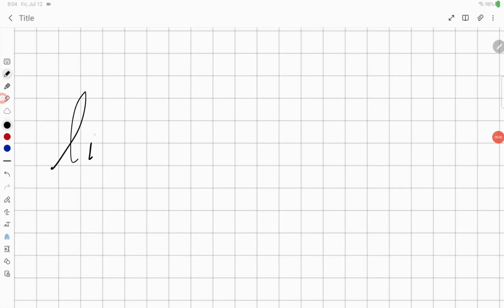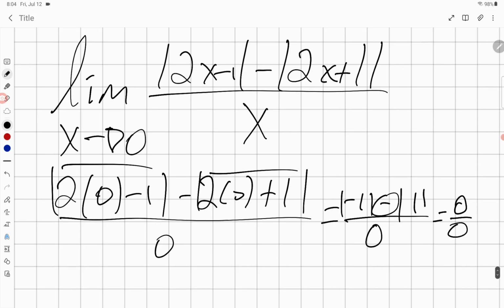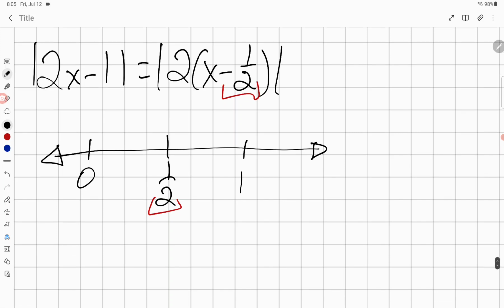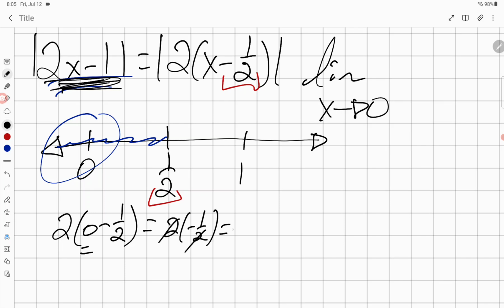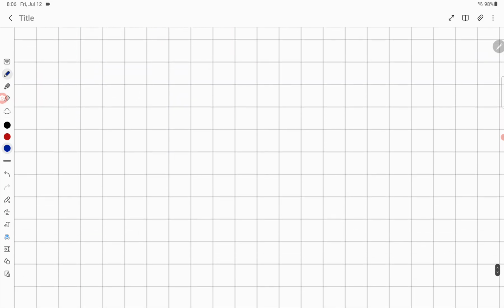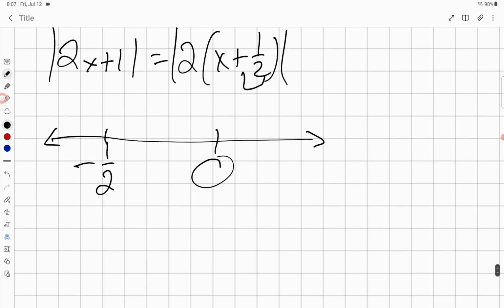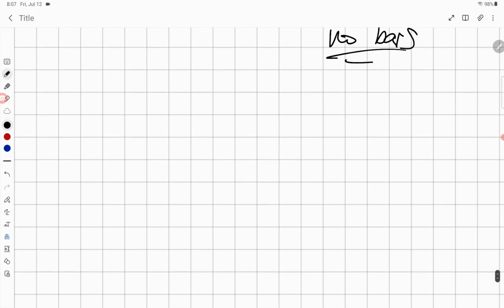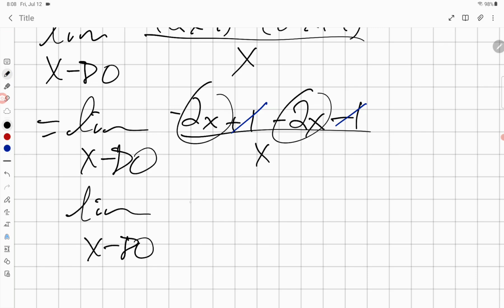Limits With Absolute Value: Solving the puzzle of (|2x-1|)/x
Struggling with limits that involve absolute values? This tutorial breaks down a classic example: the limit as x approaches 0 of |2x-1|-|2x+1| divided by x. Learn how to tackle this type of problem using piecewise functions and strategic substitution to avoid the dreaded 0/0 indeterminate form. Ideal for calculus students or anyone brushing up on their math skills.